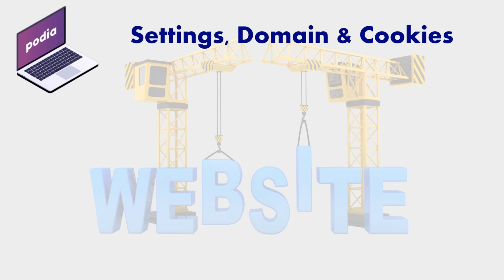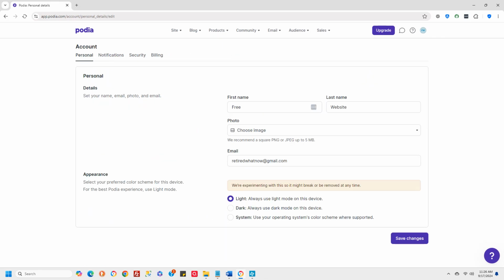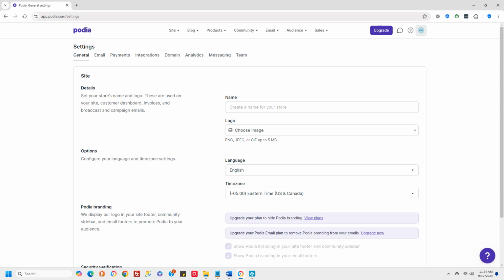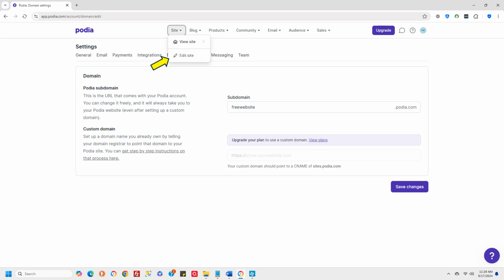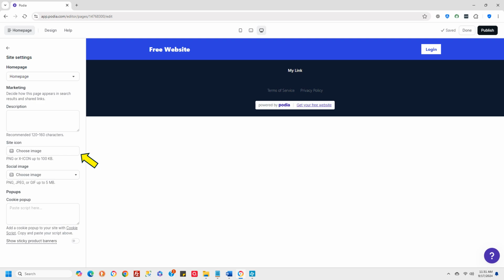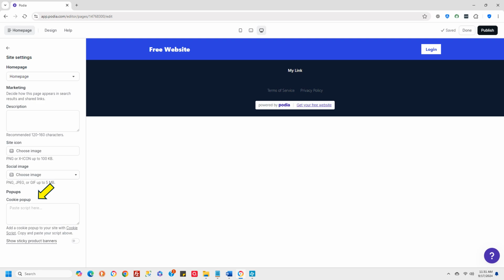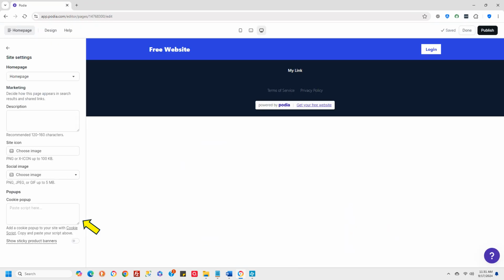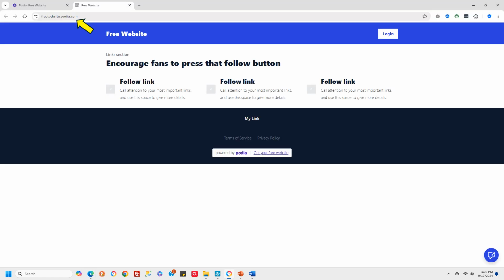Class 3.2 Settings Domain Cookies